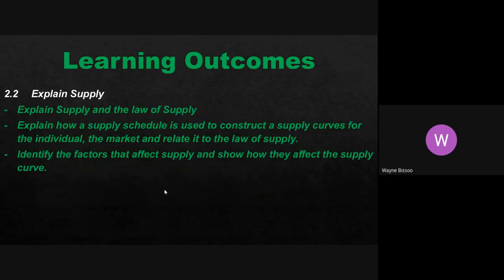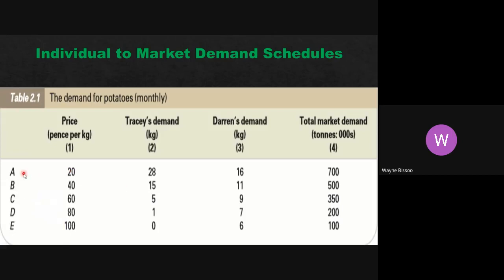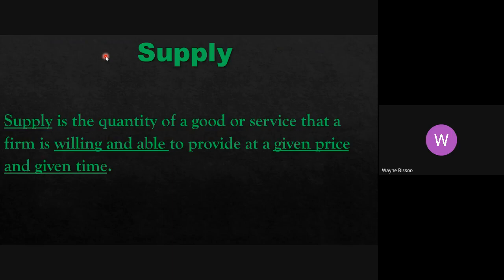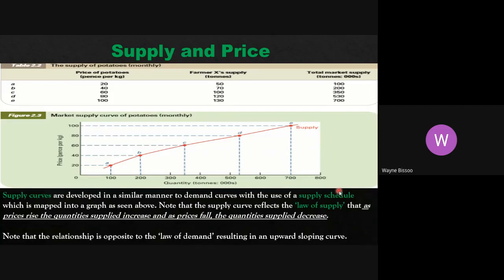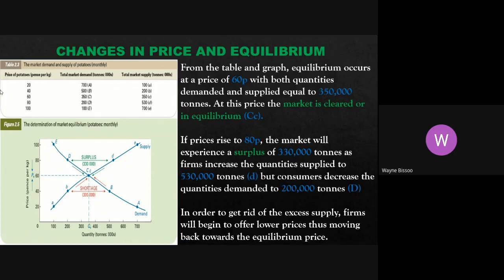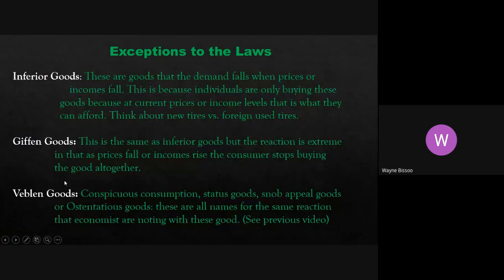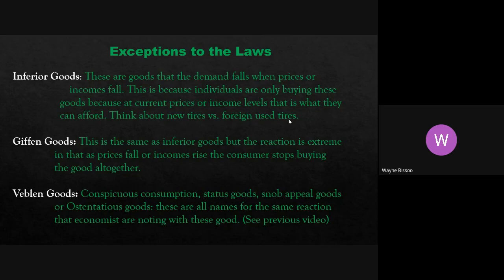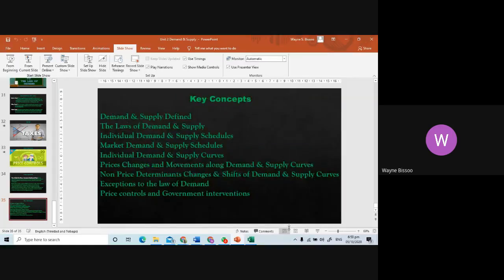ECON 110 CRN 19389 Live Session 2 2020 10 05 at 14 38 GMT 7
Second Session with the ECON 110 Class reviewing Demand & Supply